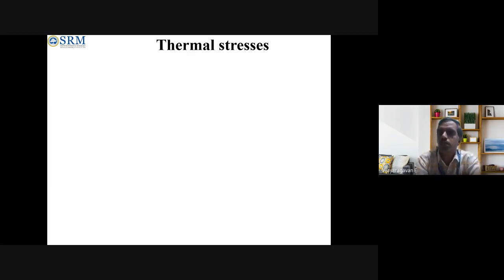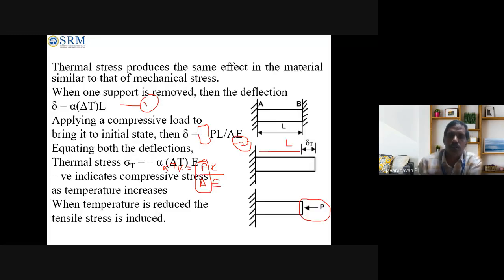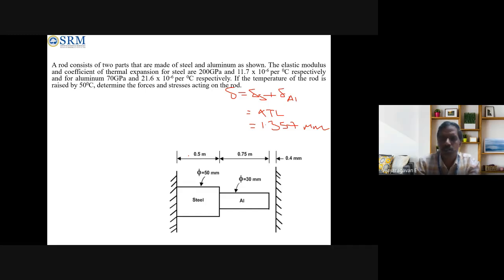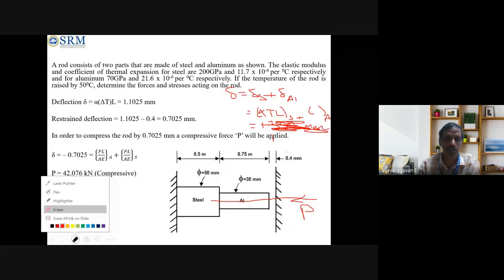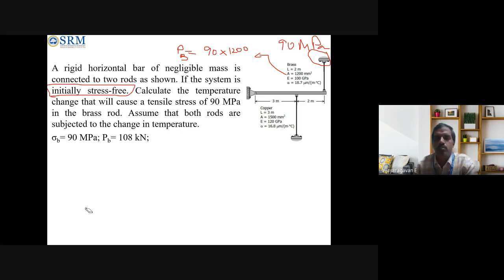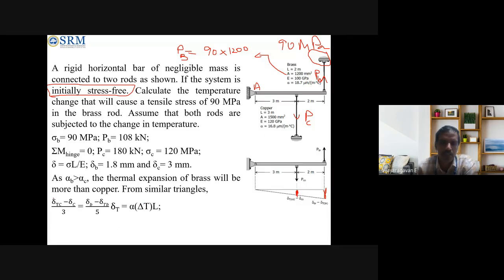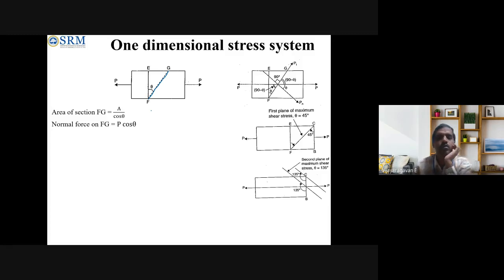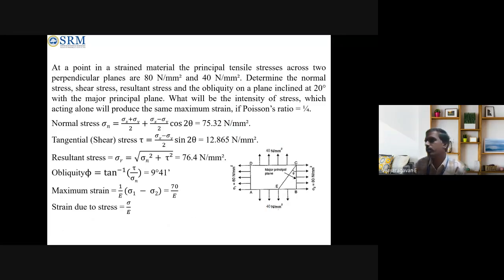MoS Unit I Stresses